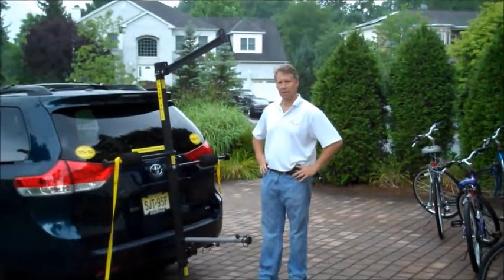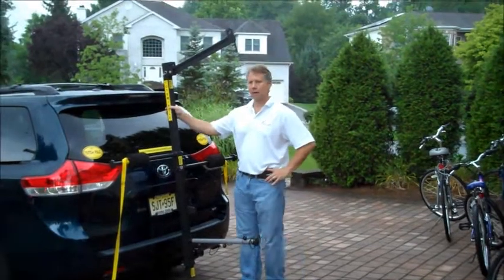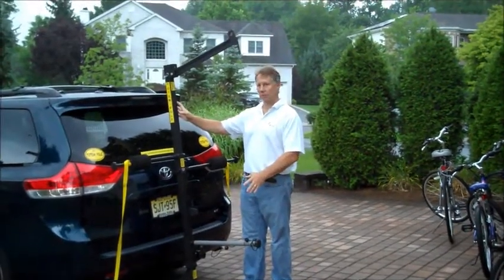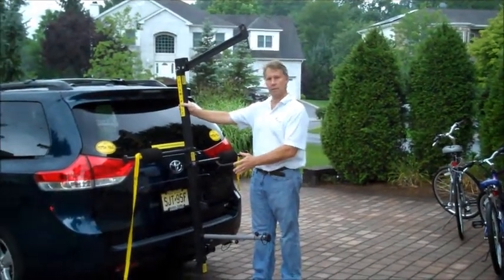Easy Assembly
Totem Pole Bike Rack;  Revolutionary design to easily transport up to 6 bikes.  Comes completely assembled and ready to use, these instructions show how the rack attaches to vehicle in a couple of minutes.